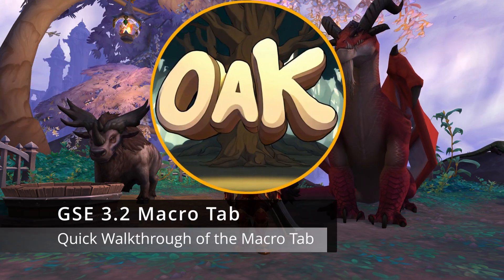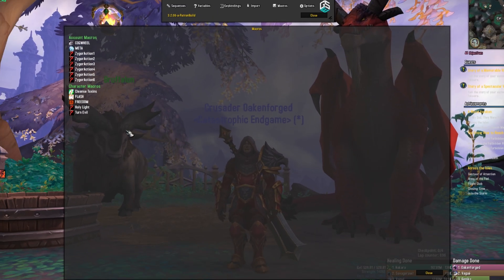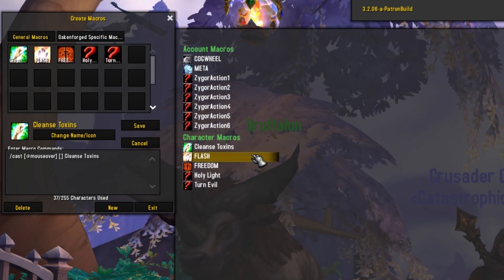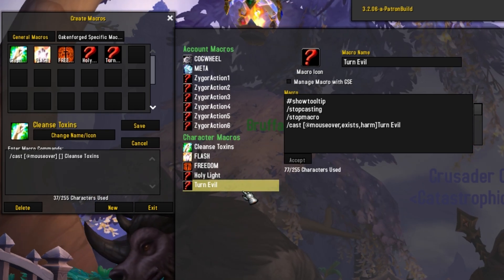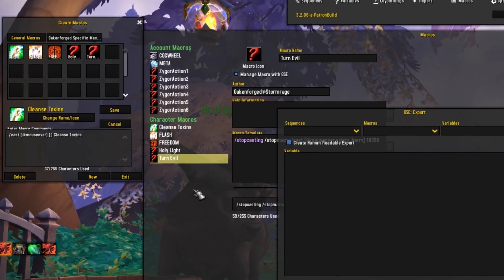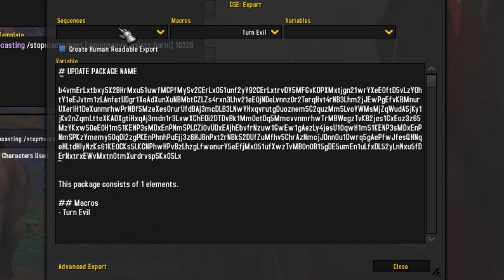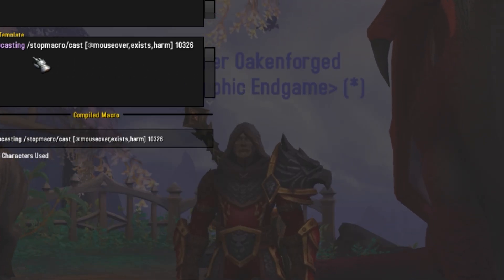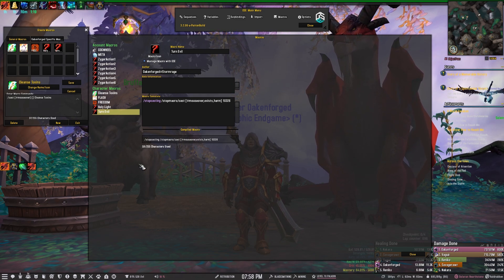Quick Macro Tab Tutorial - GSE 3.2 - World of Warcraft The War Within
Quick Macro Tab Tutorial

Corsair K100 Keyboard that I use
Logitech G502 Hero that I use

I highly recommend the Zygor addon, I use it myself. It helps with questing, leveling, achievements, mount farming.
Use my link to sign up and help the channel!